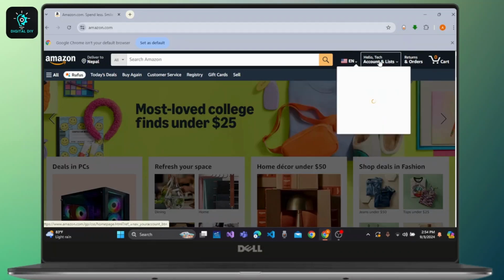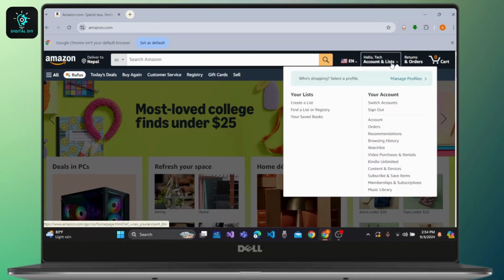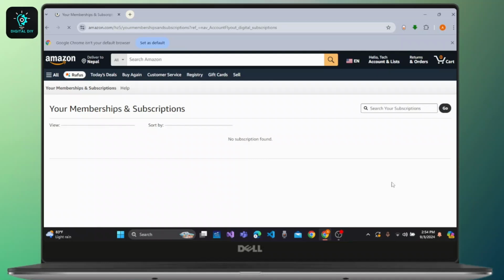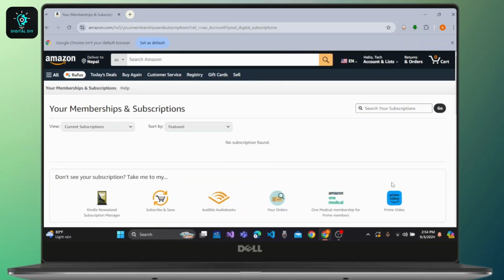How to cancel Amazon music unlimited subscription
In this quick tutorial, we'll show you how to easily cancel your Amazon Music Unlimited subscription. Follow these simple steps to manage and end your subscription without any hassle. We guide you through logging into your Amazon account, navigating to the memberships section, and confirming your cancellation. Perfect for those looking to manage their subscriptions efficiently.

Chapters:
00:00 - Introduction
Learn how to cancel your Amazon Music Unlimited subscription.

00:05 - Access Amazon Homepage
Open your web browser and go to amazon.com.

00:10 - Log in to Your Account
Log in to your Amazon account to proceed.

00:15 - Navigate to Accounts & Lists
Click on "Accounts & Lists" at the top right corner.

00:20 - Open Memberships and Subscriptions
Select "Memberships and Subscriptions" from the menu.

00:25 - Locate Amazon Music Unlimited
Find Amazon Music Unlimited in the list of subscriptions.

00:30 - Cancel Subscription
Click "Cancel Subscription" and proceed to confirm.

00:40 - Confirm Cancellation
Click "Confirm Cancellation" to finalize the process.

00:50 - Confirmation Screen
Verify that your cancellation was successful.

01:00 - Conclusion